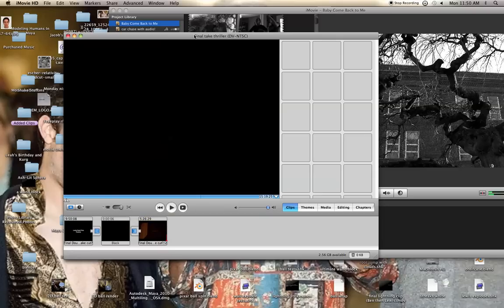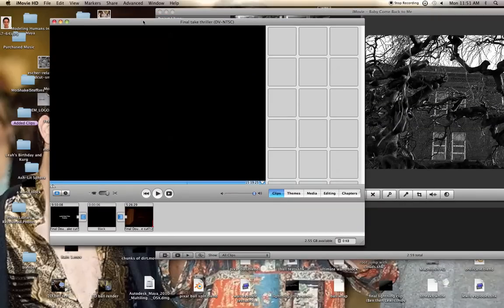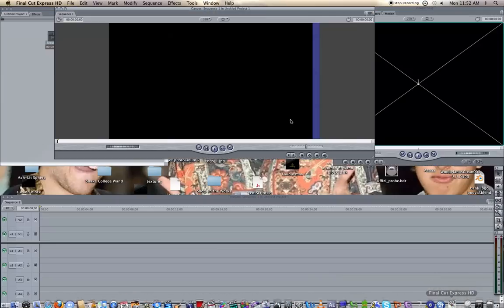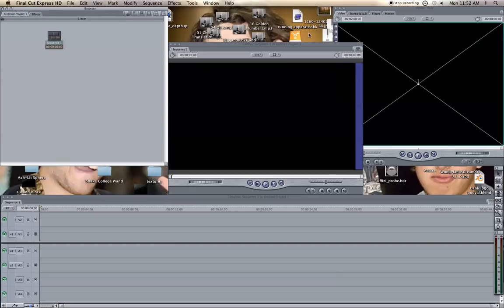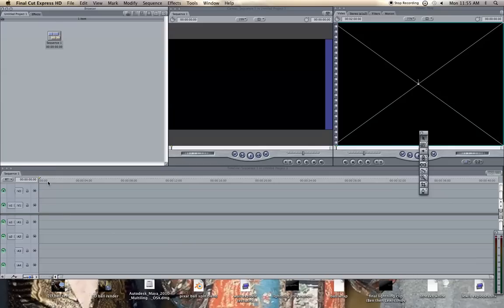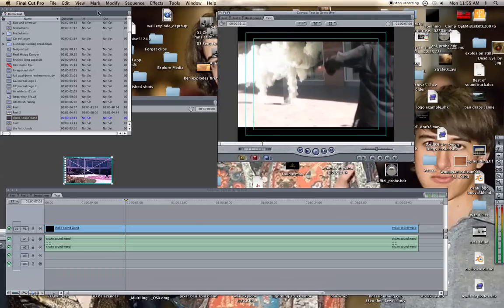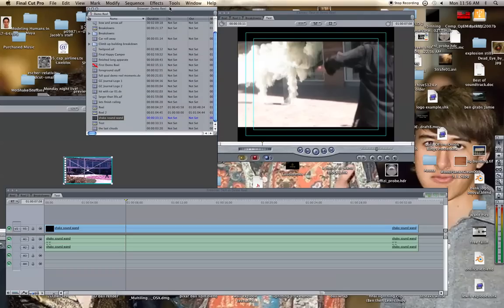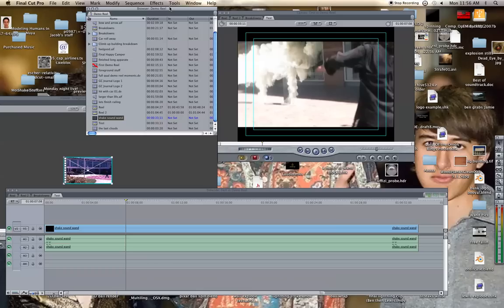Mac Program comparisons: IMovie vs Final Cut Express vs Final Cut Pro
I've had several years of experience working with each, and here is some of the key differences I've noted.  IMovie comes with a Mac, FCE 4 is 200 dollars, and Final Cut Studio is 1,000.